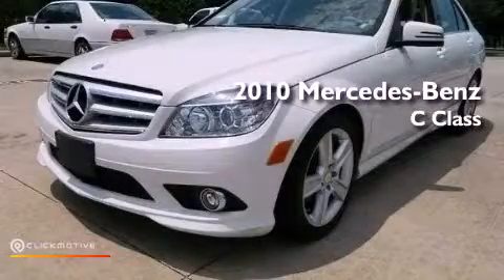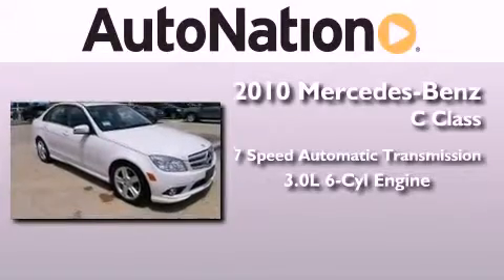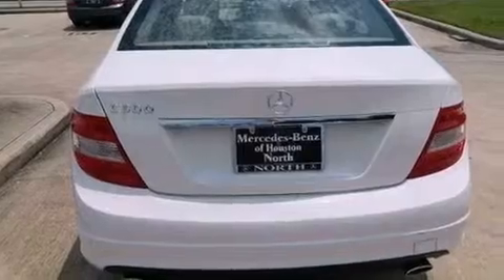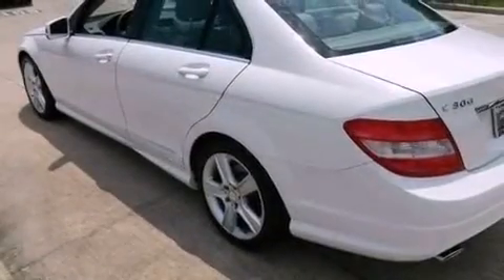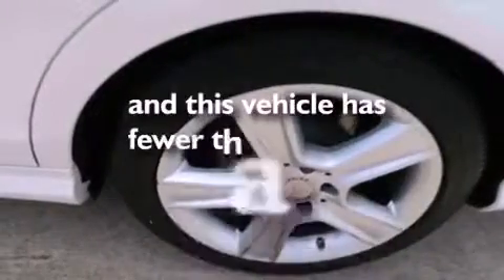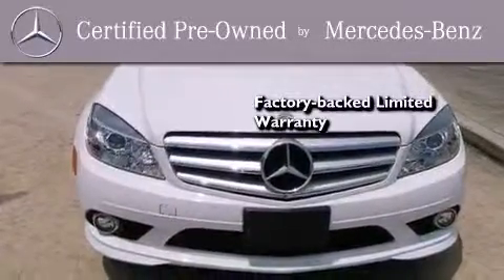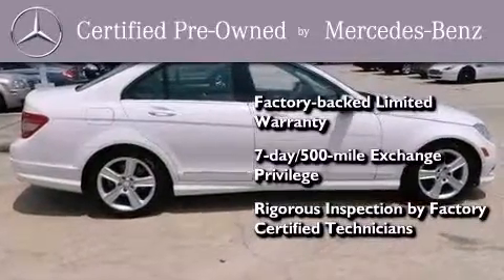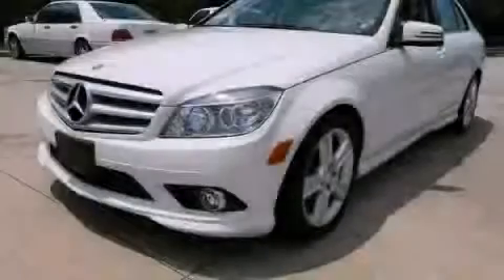2010 Mercedes-Benz LUXURY Houston TX 77090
We are proud to present this 2010 Mercedes-Benz LUXURY .

 Year : 2010
 Make : Mercedes-Benz
 Model : LUXURY
 Engine : Gas/Ethanol V6 3.0L/183
 Trans . : Automatic
 Exterior : Arctic White
 Miles : 19,172
 Interior : Beige